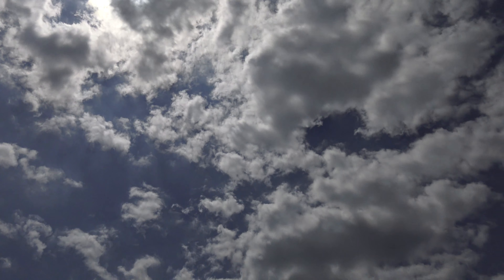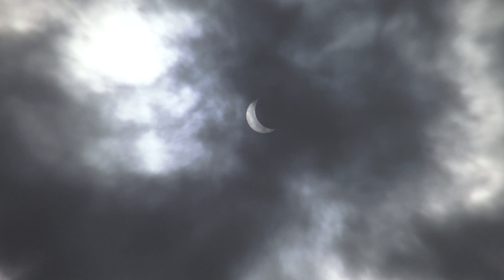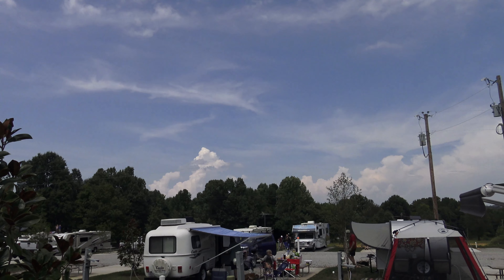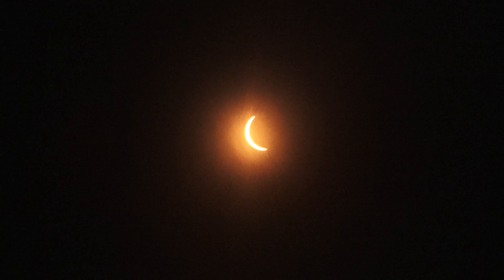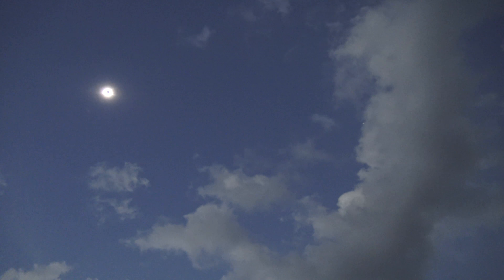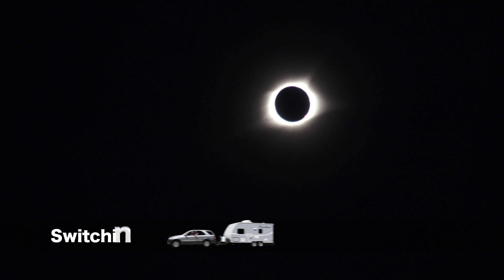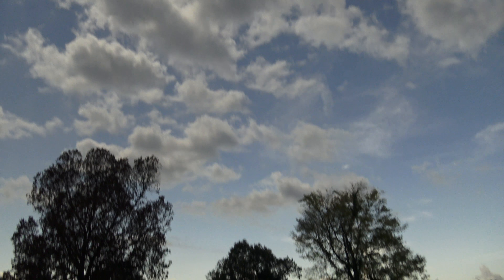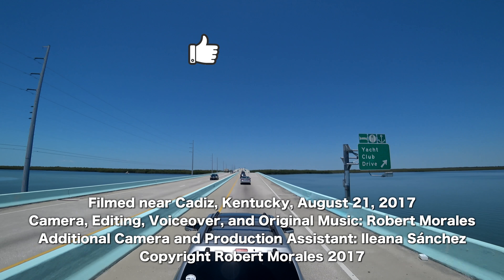Great American Total August 21 Solar Eclipse 2017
I'm happy to share this amazing experience, the Great American Eclipse 2017 with you. Video or pictures can't do justice to the sensation of being there, but this my best rendition of the event. Enjoy.

We are Traveling in Florida and the rest of the USA aboard a 2015Winnebago Micro Minnie 1706FB travel trailer.

MicroSolar 12V 1000W Power Inverter
TireMinder TM55c-B Tire Pressure Monitoring System (TPMS) for Trailers, Travel Trailers, Toy Haulers, 5TH Wheels And More